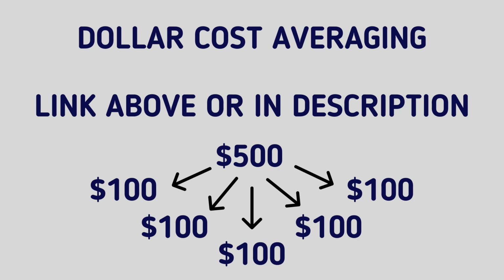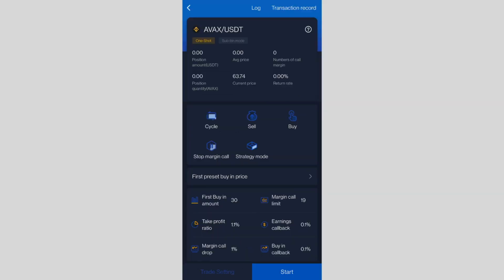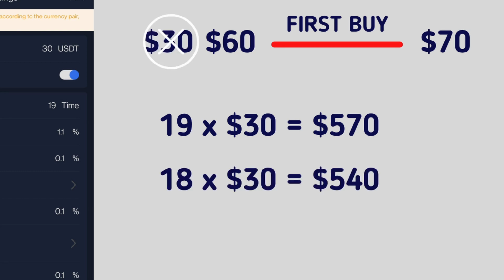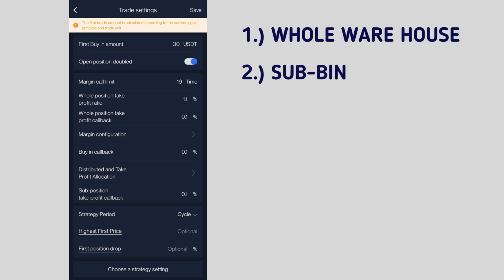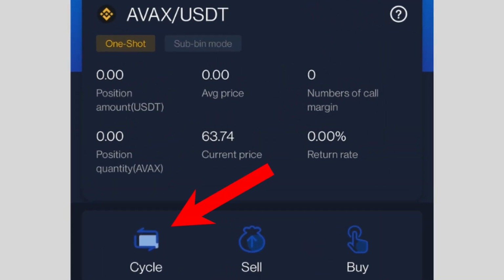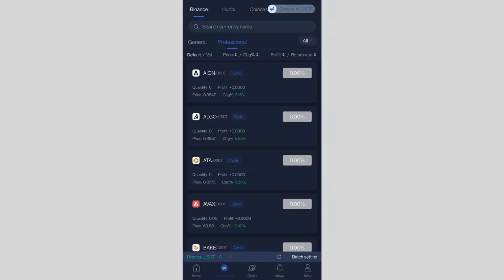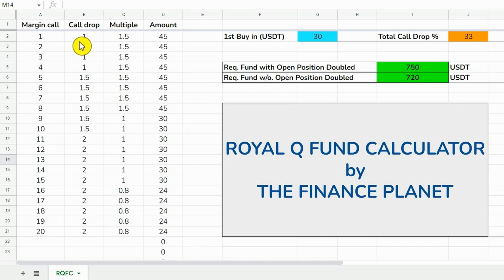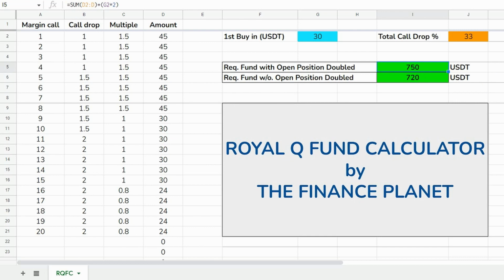How Does The Royal Q Crypto Trading Bot Work? (Trade Settings Explained)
Royal Q is one of a kind crypto trading bot that helps you buy and sell CRYPTOCURRENCY within the largest crypto exchanges in the world such as BINANCE, COINBASE, and HUOBI. This video will guide you through all the trade settings in the Royal Q trading bot. All major coins such as Bitcoin, Ethereum, Cardano, and  Solana make up just a small part of their 70+ coin list. Royal Q is the Best Trading Bot to trade in Binance, Coinbase, and Huobi. You can also copy expert strategies through Circle Trading.

Sign Up with the links below to get lifetime offers on trading fees!